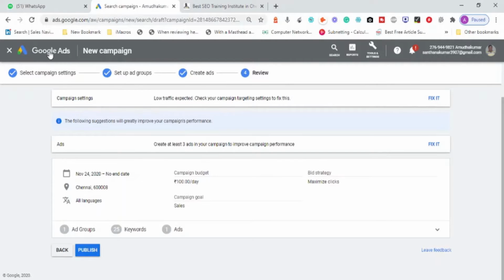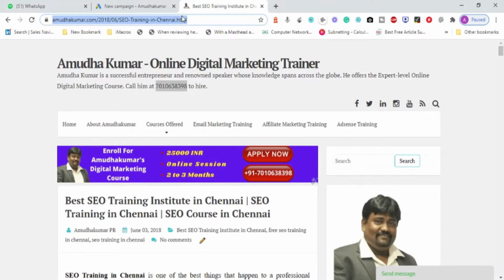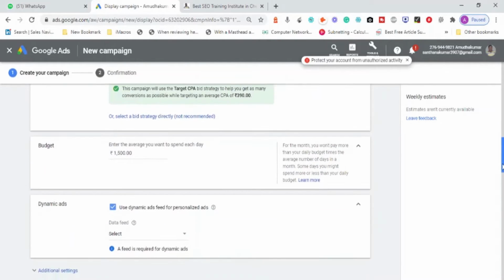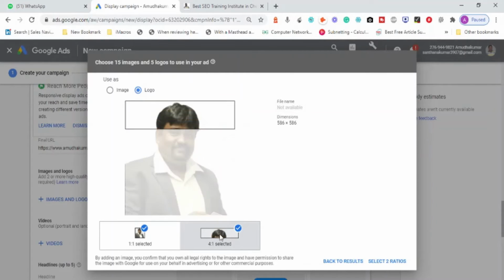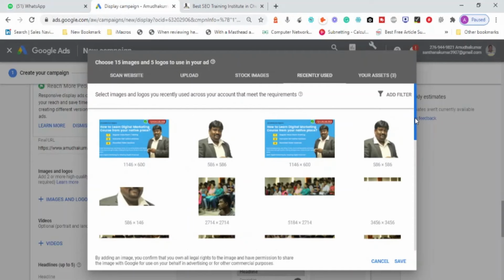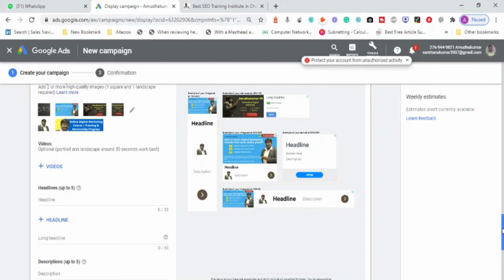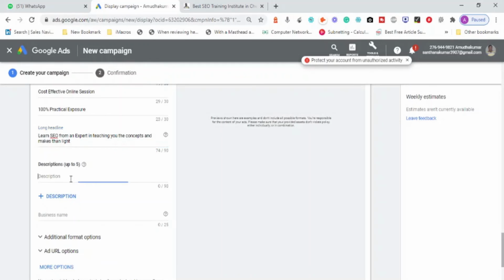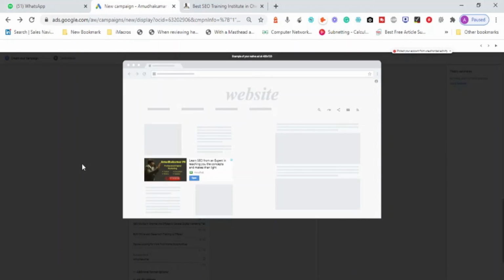12 Steps to Create Smart Display Campaign using Sales Goal in Google Ads